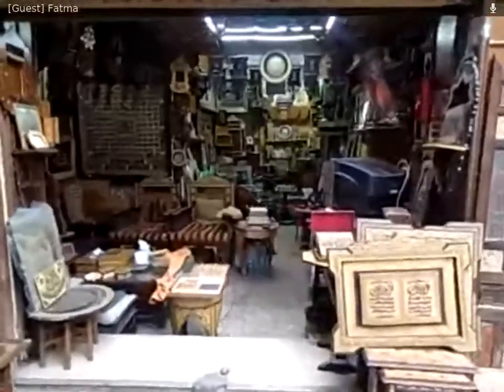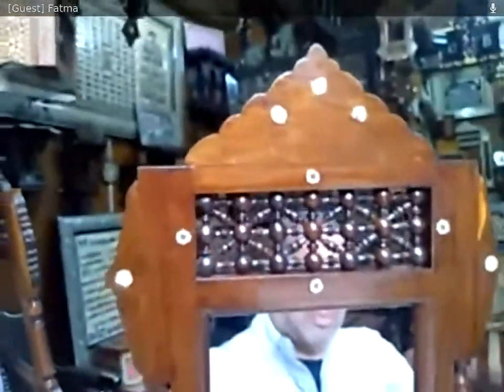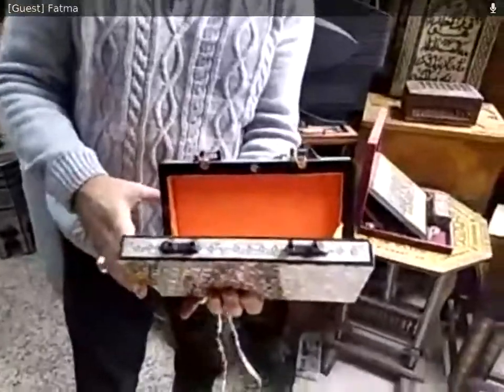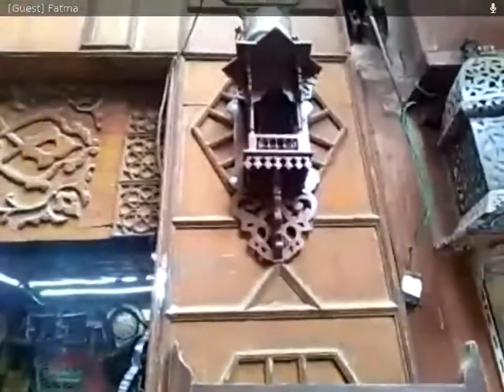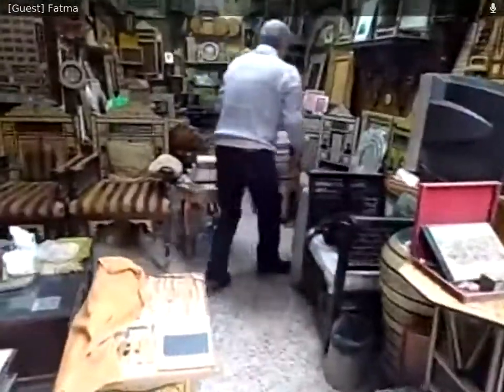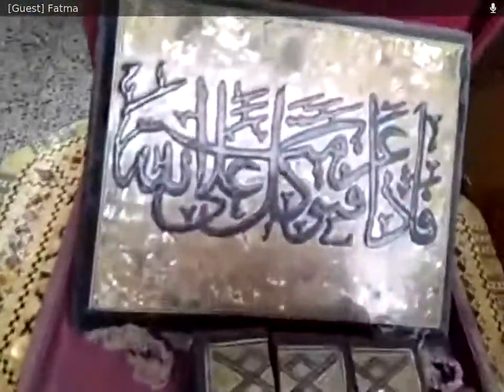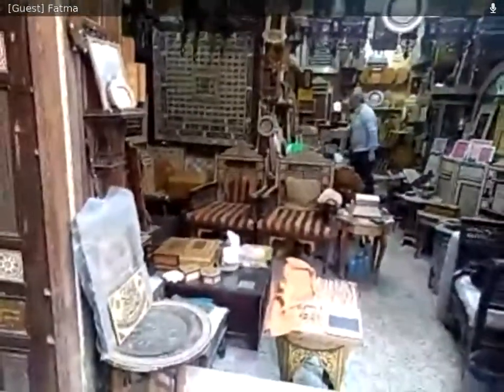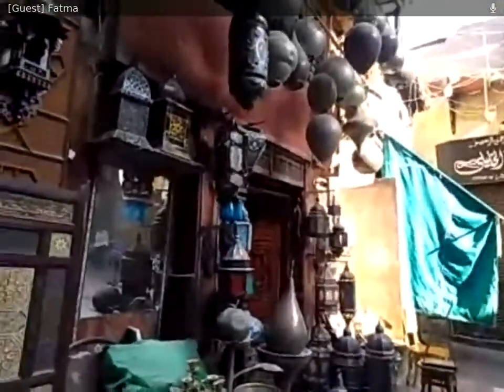Live in Egypt - The local market of Cairo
Live tour in Engish.

⏩Join our guide Fatima for guided tour in the heart of downtown Cairo!
We will meet local craftsmen, and have the chance to exchange with them. They'll share their art with us, and even show how they work! 👀

😉 Get in touch with us if you have any question regarding this live tour.